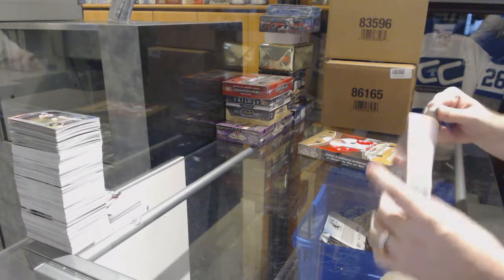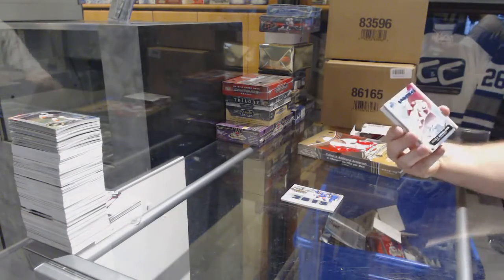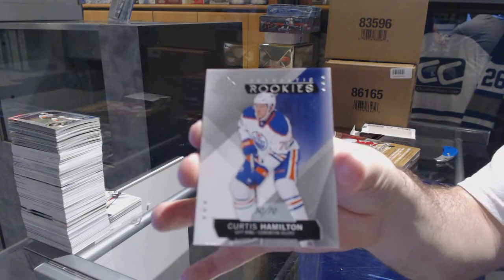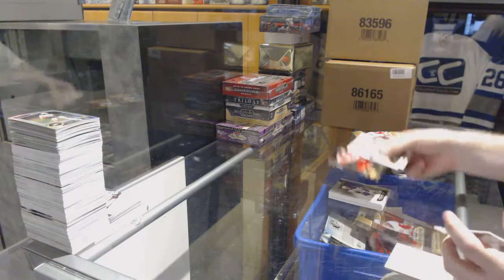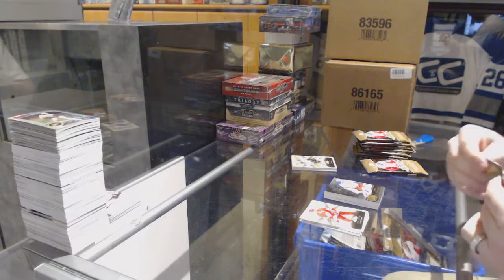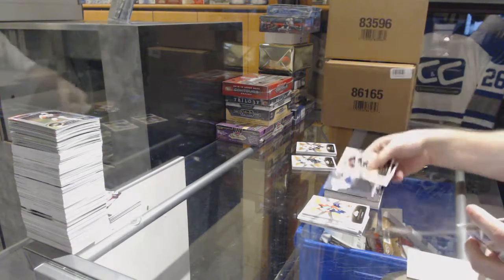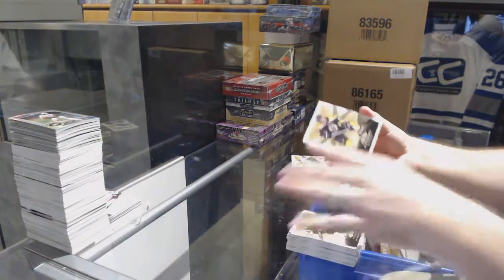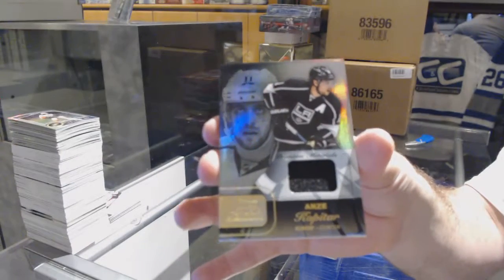15-16 UD SP Game Used & 15-16 UD Fleer Showcase Hockey Box Break - C&C GB #7327